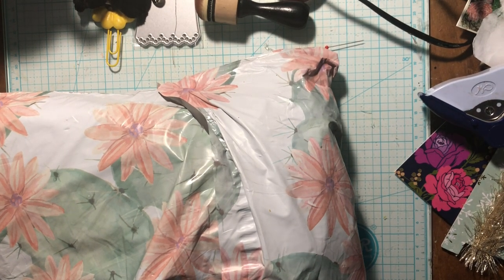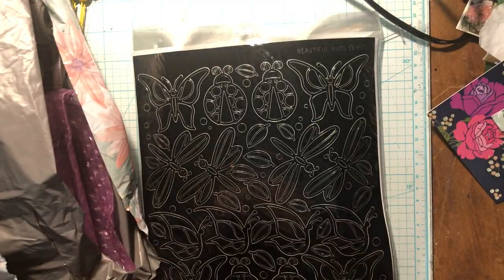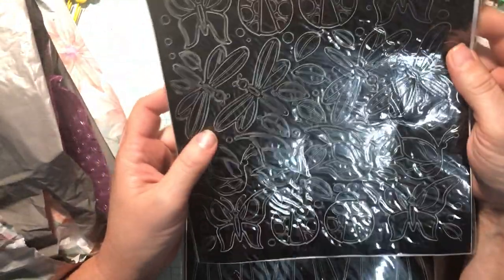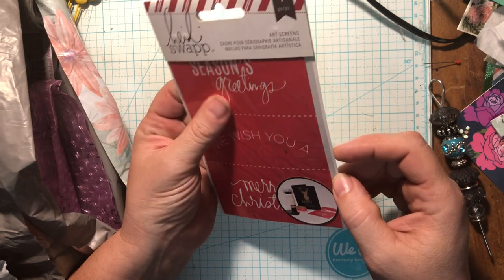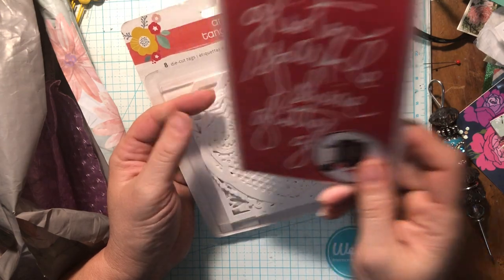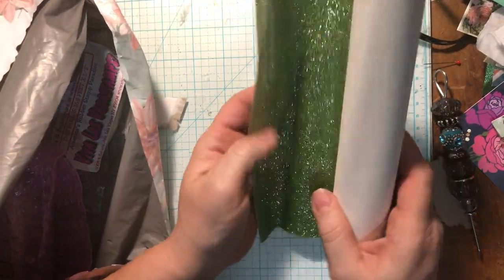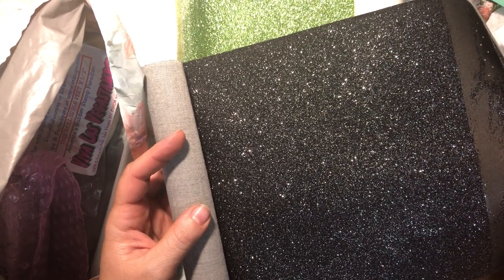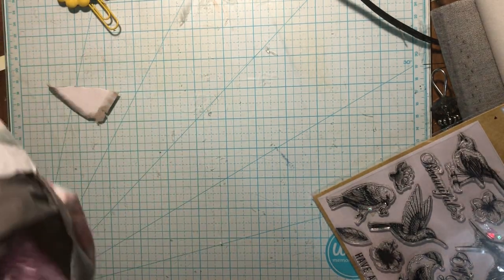Happy Mail Time!!!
She sent me some happy mail!!! What fun and wonderful things! ❤️ Thabk you, Lori!! 💋💋💋💋

Happy Mail
Tanya Duerksen
Alabaster Al
35007